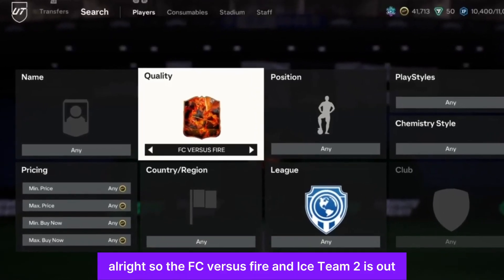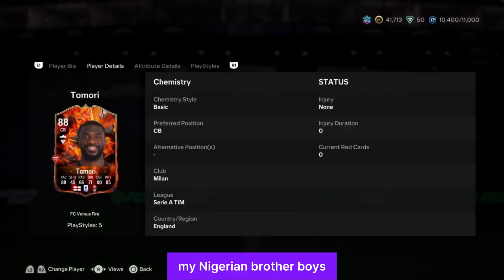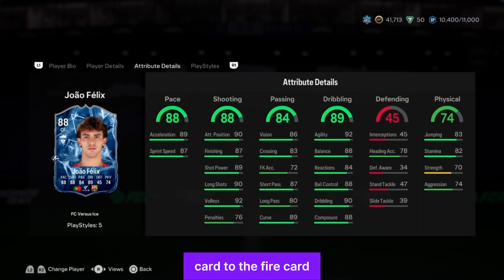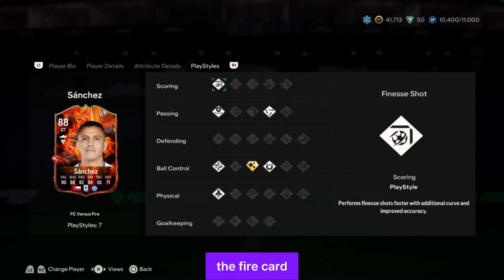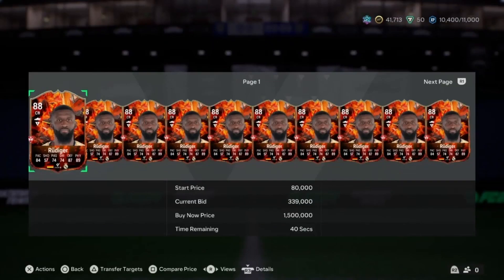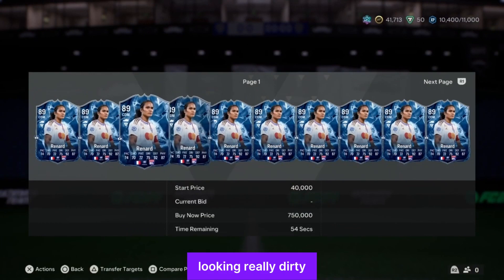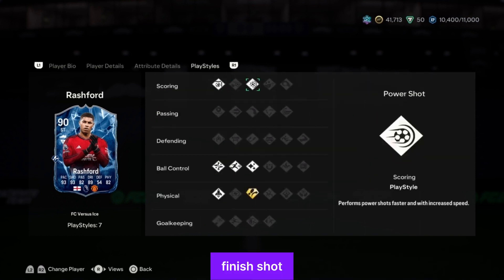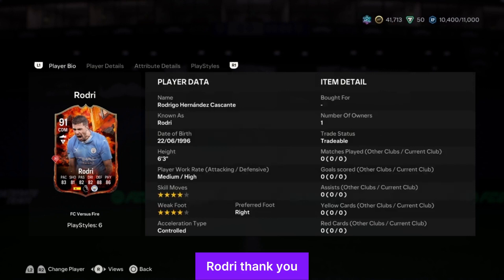FC VERSUS FIRE AND ICE TEAM 2 IS HERE!! - EA FC 24